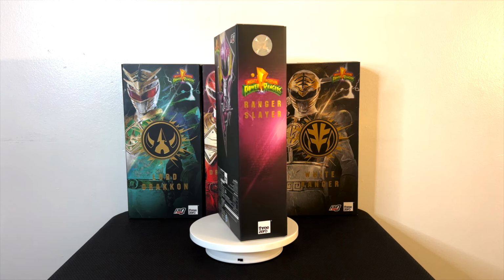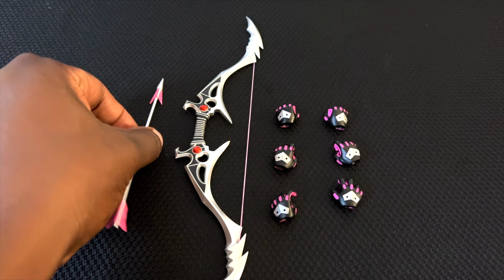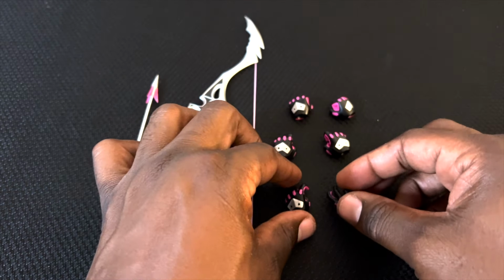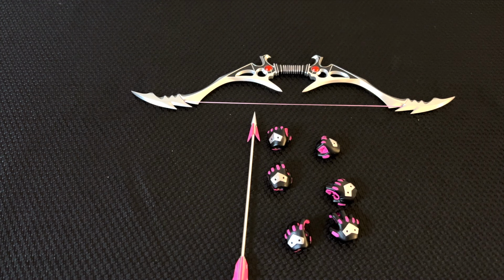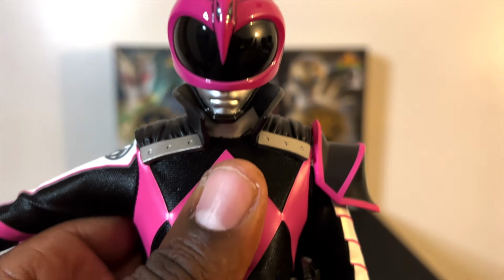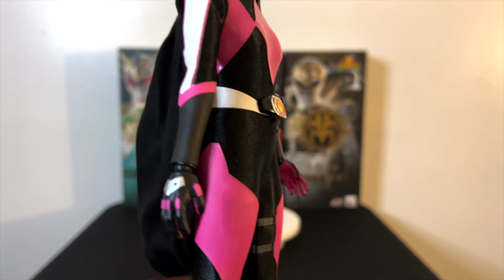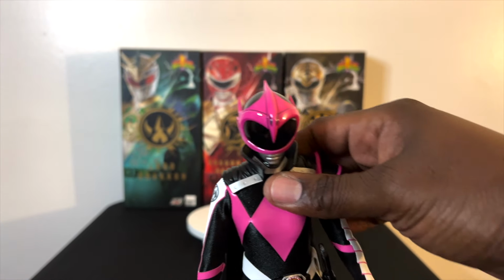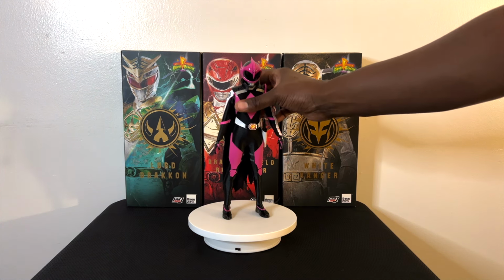Power Ranger 1:6 Scale Pink Ranger Slayer (ThreeZero)